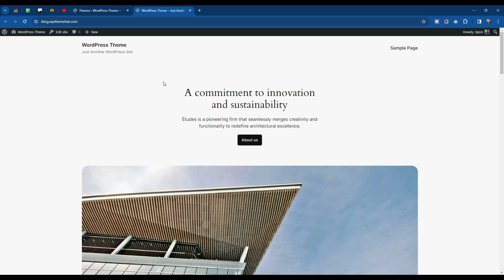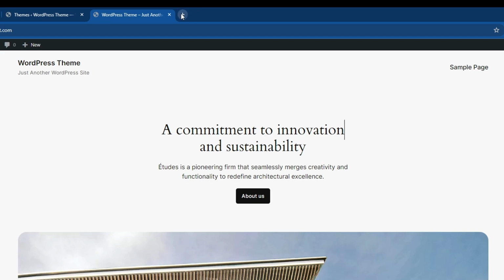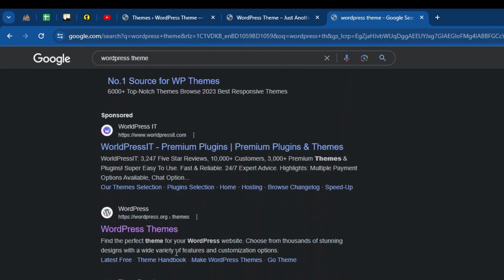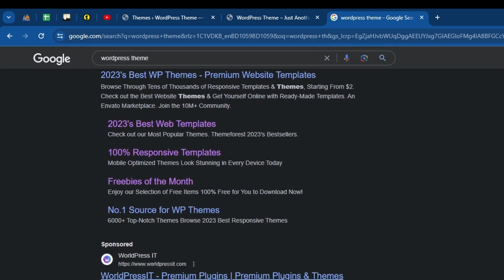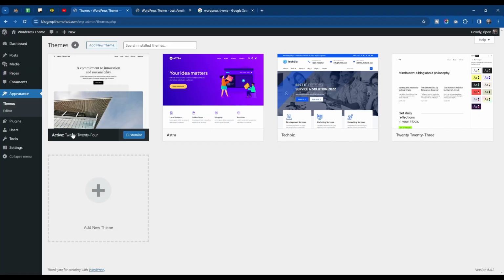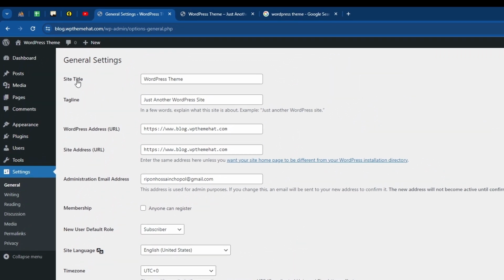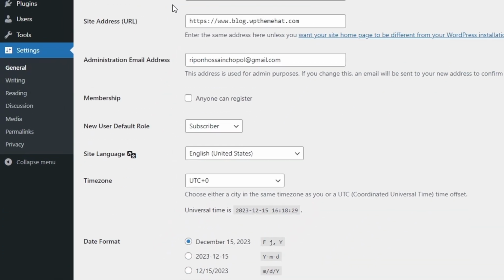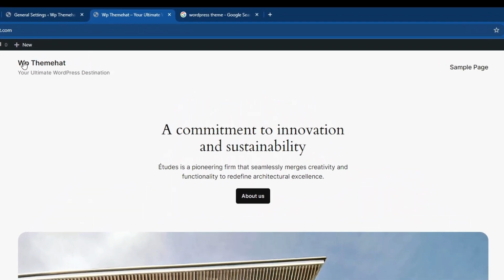How to Change Site Title and Tagline in WordPress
Log in to your WordPress Admin Dashboard:

Open your web browser and navigate to your WordPress website.
Add "/wp-admin" at the end of your site URL (e.g., and press Enter.
Log in with your username and password.
Access the General Settings:

In the WordPress dashboard, find and click on "Settings" in the left sidebar.
From the submenu that appears, click on "General."
Change the Site Title:

Look for the "Site Title" field at the top of the General Settings page.
Enter the new title for your site in the provided text box.
Change the Tagline:

Below the Site Title, you will find the "Tagline" field.
Enter the new tagline for your site in the provided text box.
Save Changes:

Scroll down to the bottom of the page, and you'll find the "Save Changes" button.
Click on "Save Changes" to apply the new site title and tagline.
Verify Changes:

Visit your website in a new browser tab to ensure that the changes have taken effect.
That's it! You've successfully changed the site title and tagline for your WordPress website. Keep in mind that the appearance of the site title and tagline may vary depending on your WordPress theme. Some themes may display them prominently, while others may place less emphasis on them.